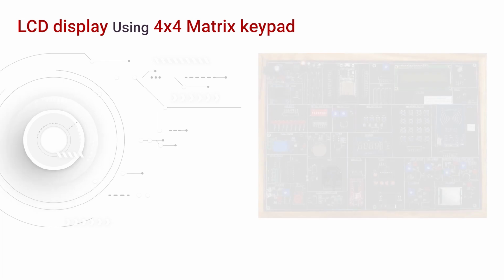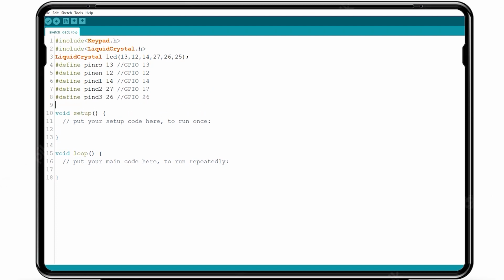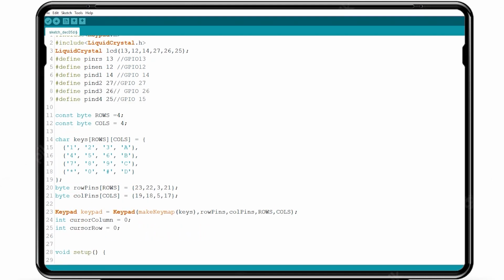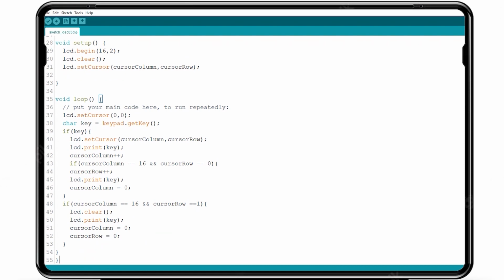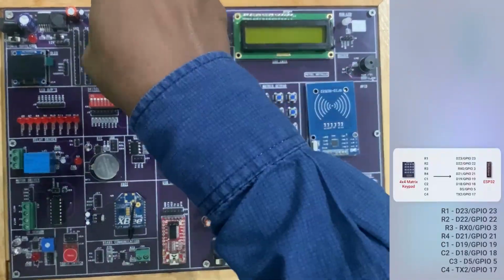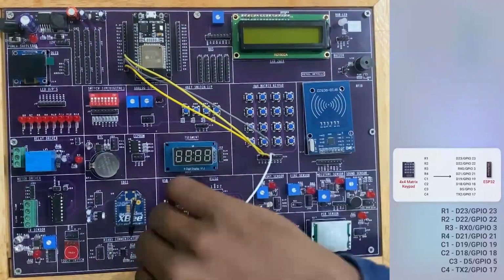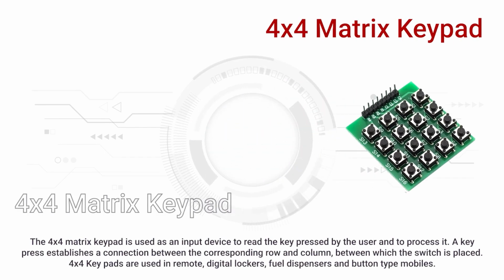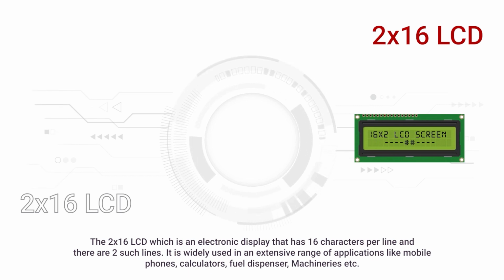The Petal Netalla IoT Kit: 4 X 4 Matrix with LCD